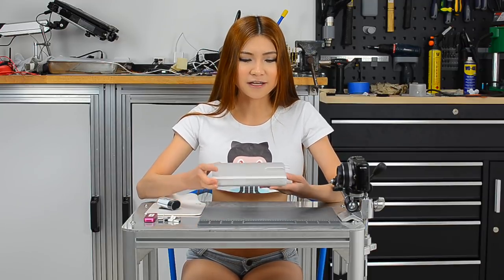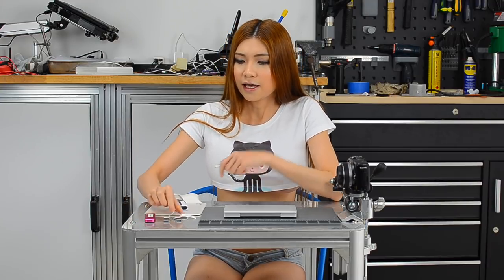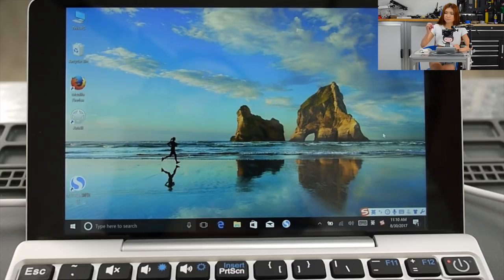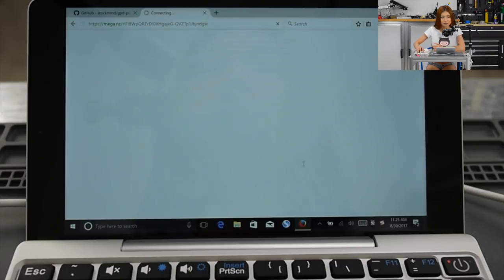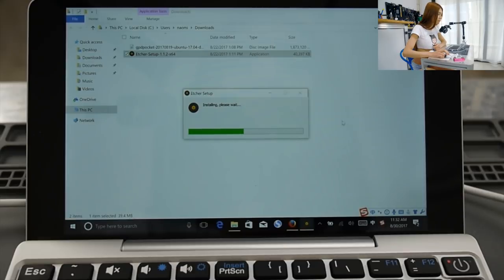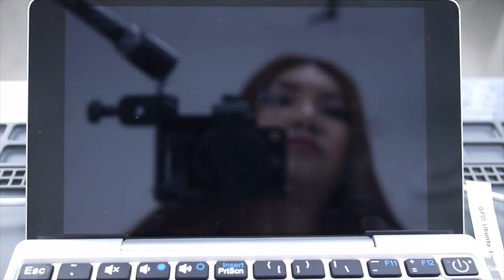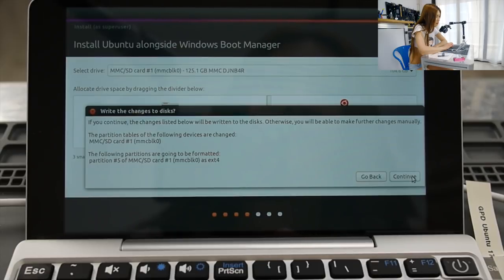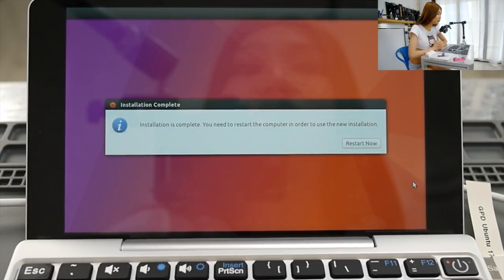Installing Ubuntu on the GPD Pocket Laptop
CapClip Bluetooth Mouse: